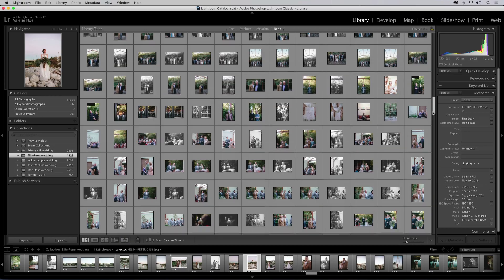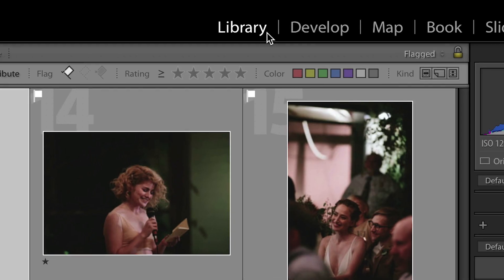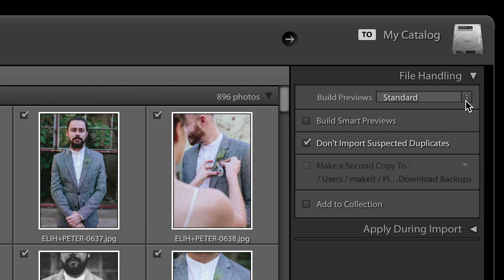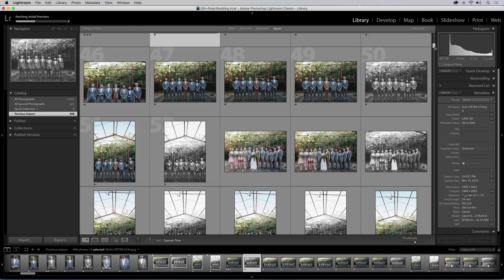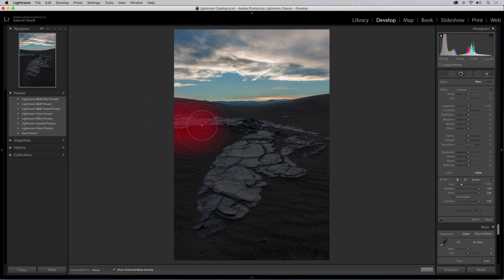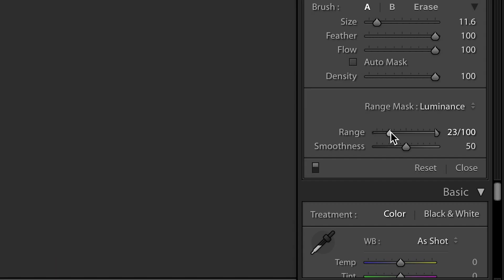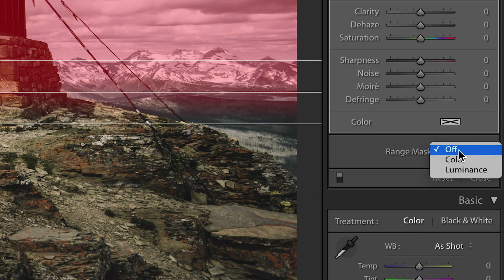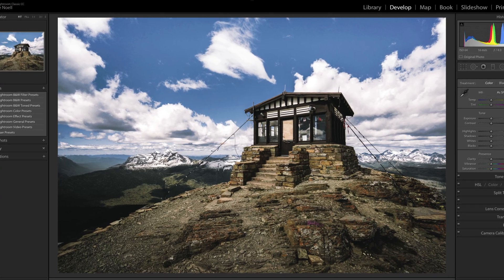What's New in Lightroom Classic CC (October 2017) | Adobe Creative Cloud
Managing all your photos just got easier. Lightroom Classic CC’s latest release has improved speed and performance designed for the photography community.